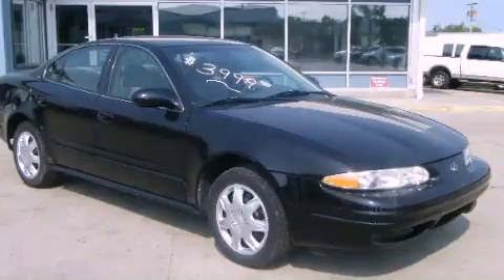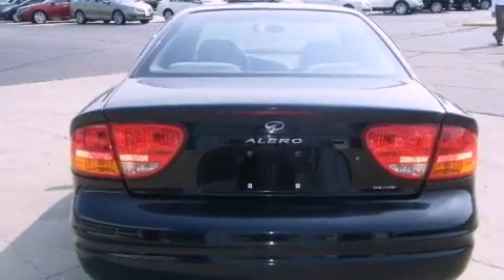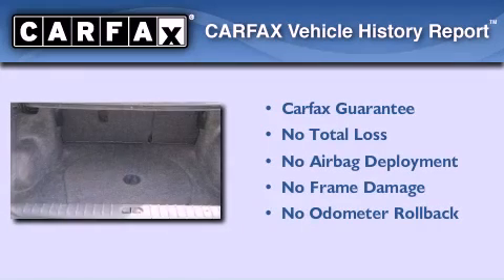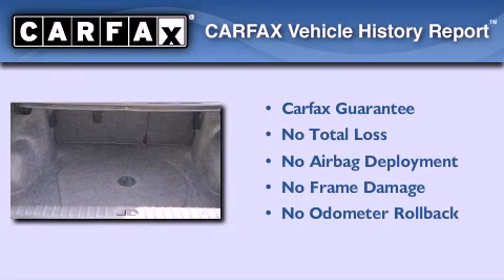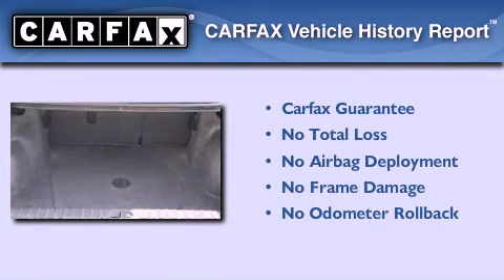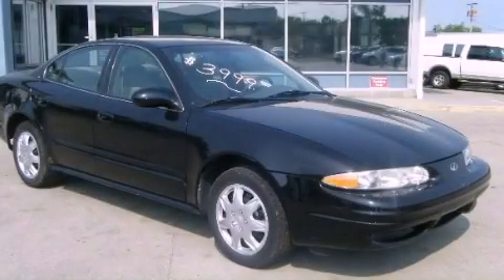Pre-Owned 2000 Oldsmobile Alero South Bend IN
We are proud to present this 2000 Oldsmobile Alero .

 Year : 2000
 Make : Oldsmobile
 Model : Alero
 Engine : 4 Cylinder, 2.4L
 Trans . : Automatic
 Exterior : Black (Black Onyx)
 Miles : 111,295
 Interior : Pewter

 Pre-Owned 2000 Oldsmobile Alero Goshen IN